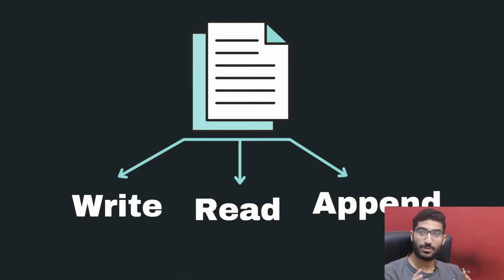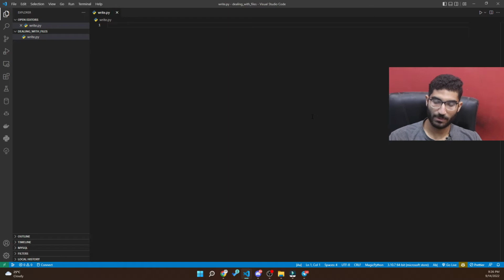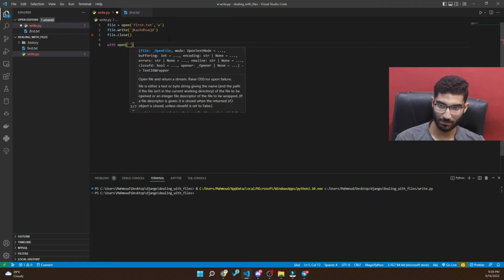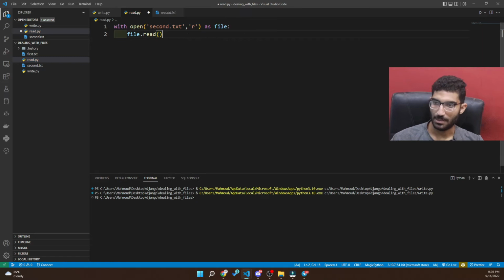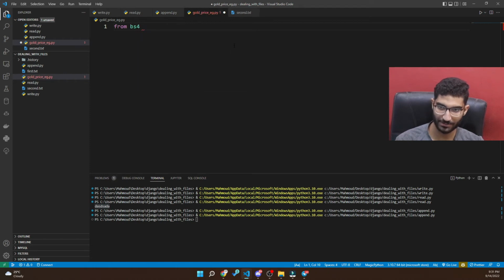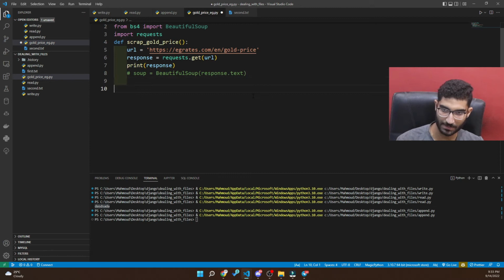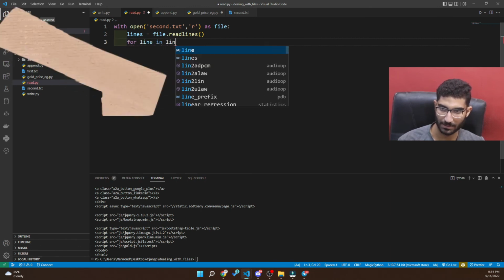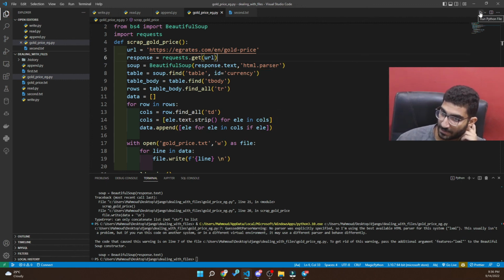File Handling in python | python tutorial